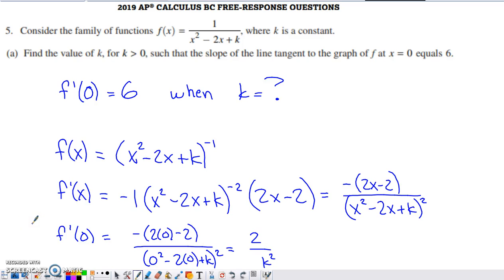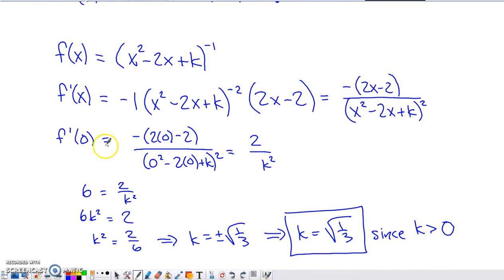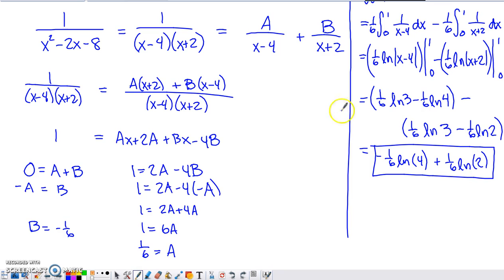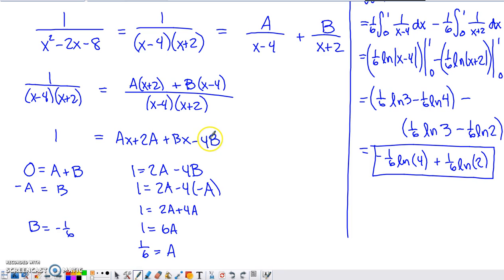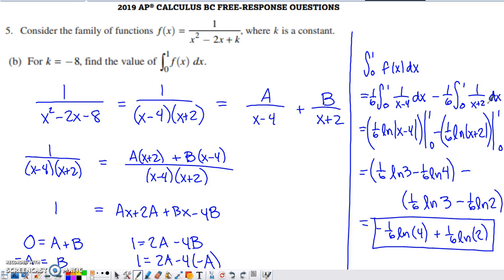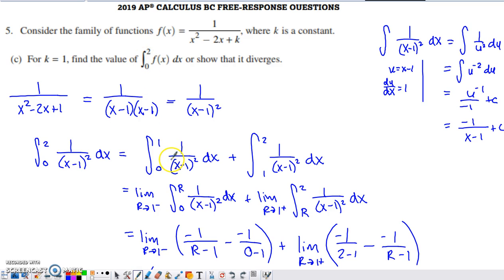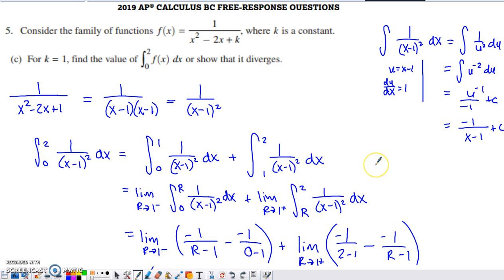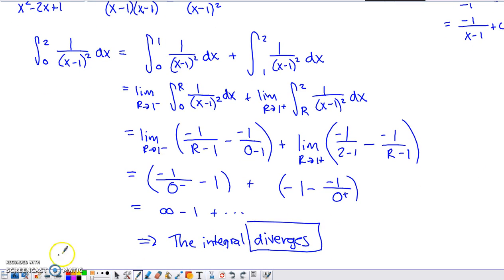2019 AP Calculus BC Free Response Question #5